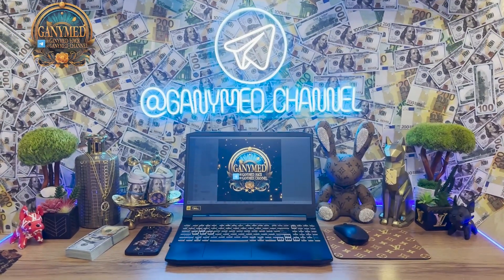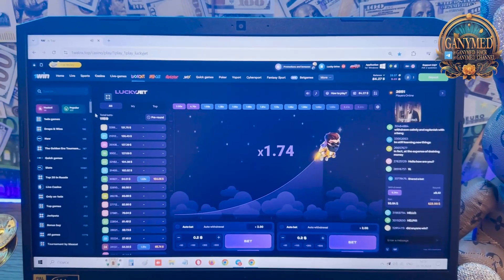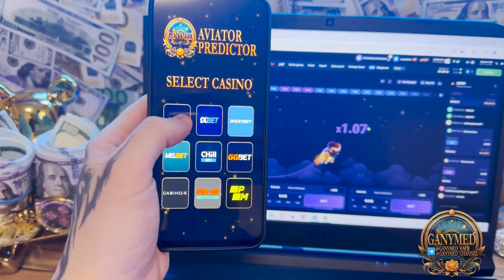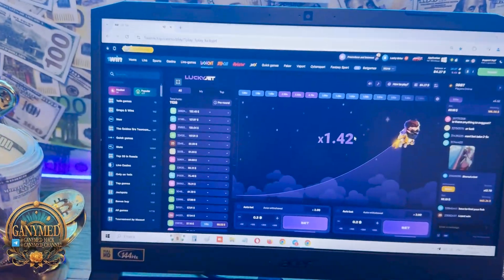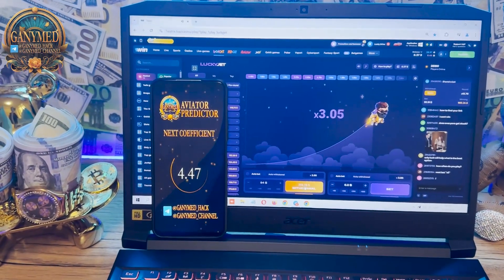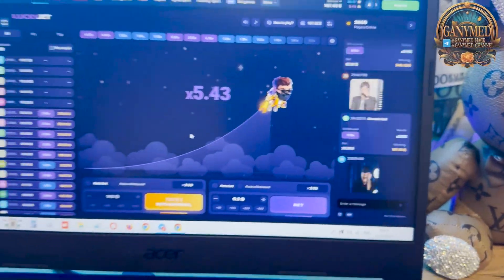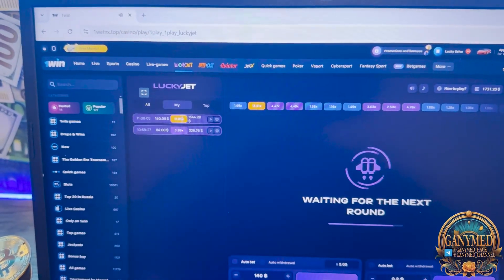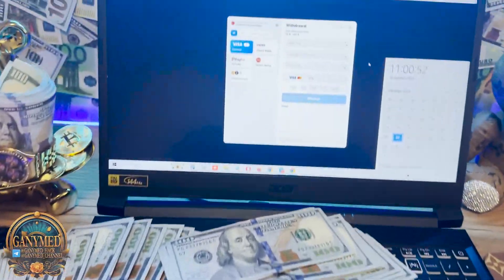HOW DOWNLOAD AVIATOR PREDICTOR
It's unambiguous out of. Today I always use a hack which makes it possible for me to win gambling money each step. Script for AVIATOR PREDICTOR best there is. I earned it 2000$ in 6 minutes. My friend, you don't need to be a web programmer to employ script for AVIATOR PREDICTOR. telegram account url